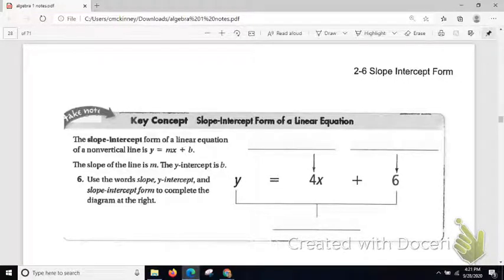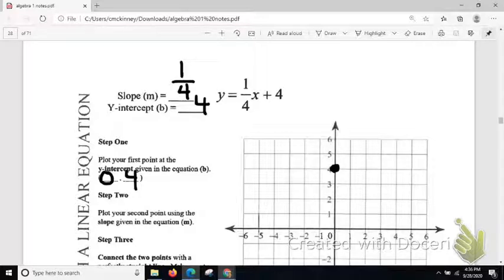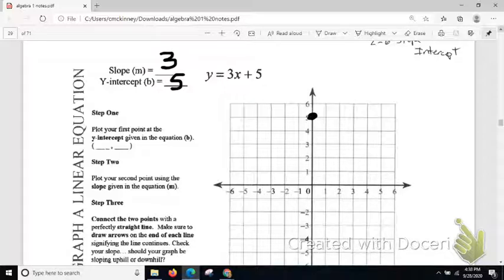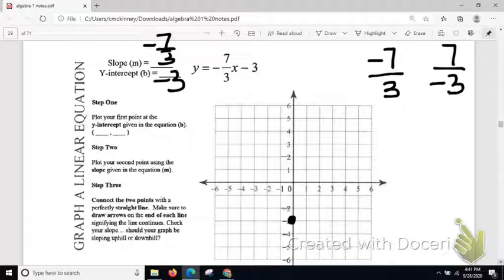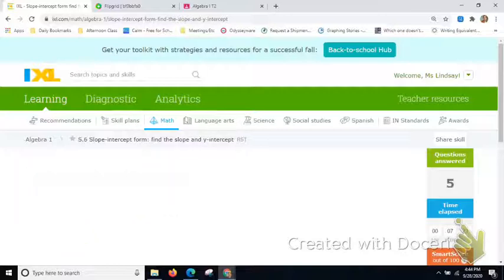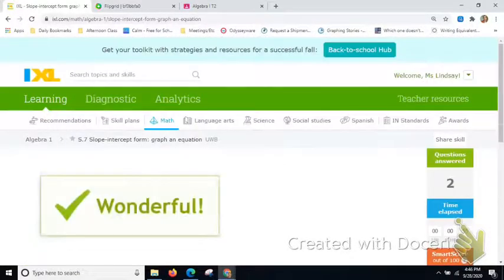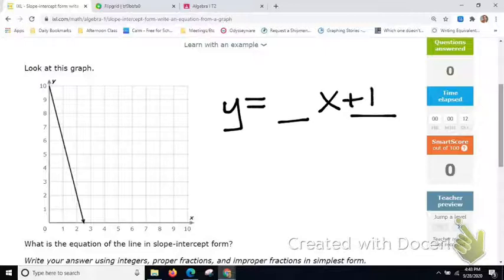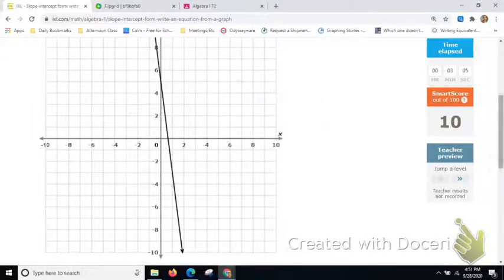2.8b Slope Intercept Form IXL T6-8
Different examples from notes - will be helpful with 2022 Homework 6 and IXL lessons